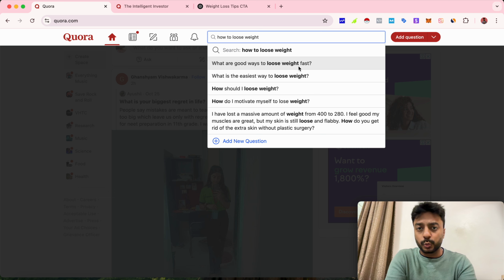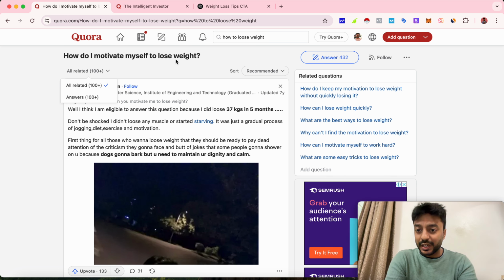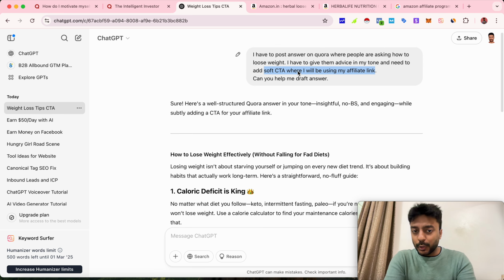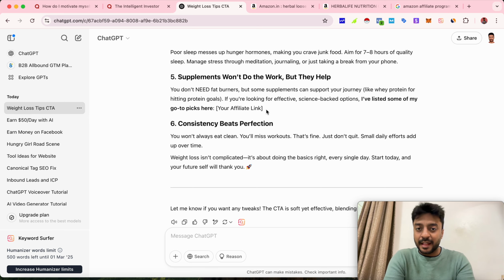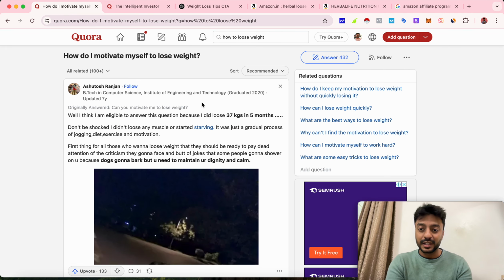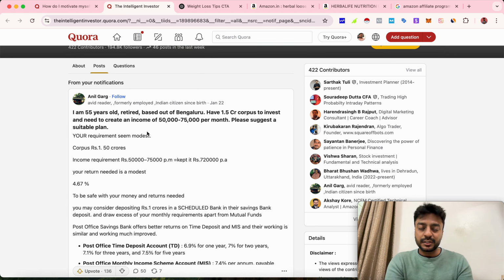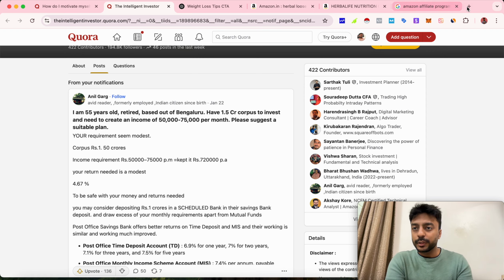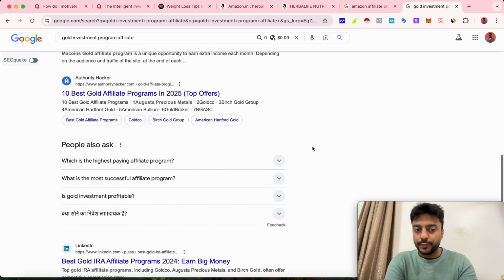Earn $7 Every Hour by Copy-Pasting Content from DeepSeek to Quora | 100% Working Method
Looking for an easy way to make money online? In this video, I’ll show you a simple copy-paste method to earn $7 per hour just by using DeepSeek AI and Quora. No investment, no skills required—just follow the step-by-step guide and start earning today!

🔹 What You’ll Learn:
✅ How to use DeepSeek AI to generate high-quality answers
✅ The best strategy to post answers on Quora for maximum earnings
✅ How to monetize Quora answers and get paid
✅ Proven methods to make money online in 2024

1. No writing skills needed
2. Works worldwide
3. No upfront investment
4. 100% beginner-friendly

💰 Start Making Money Online Today!